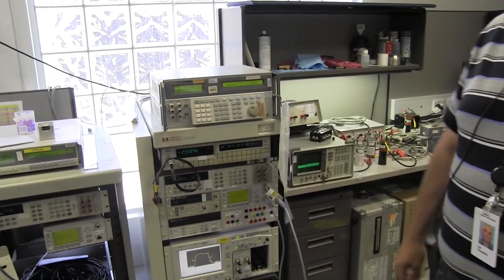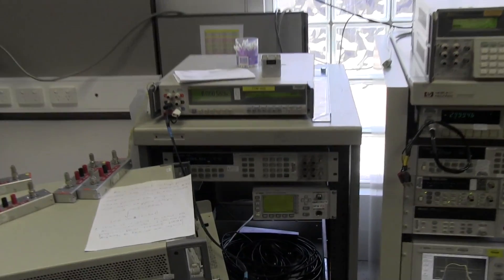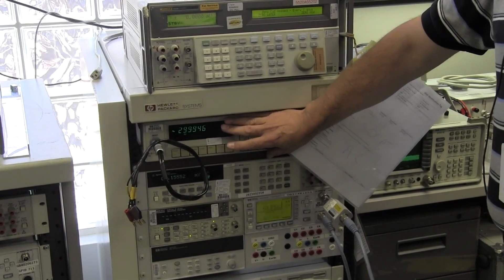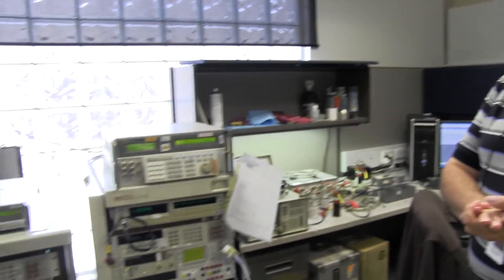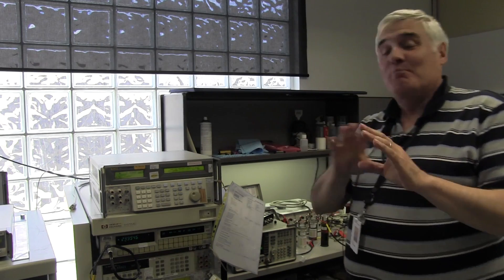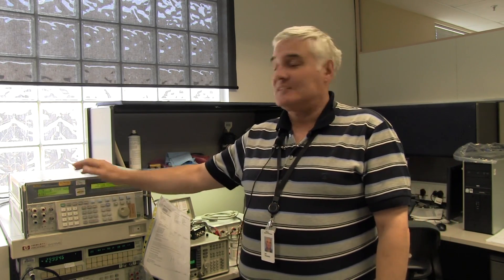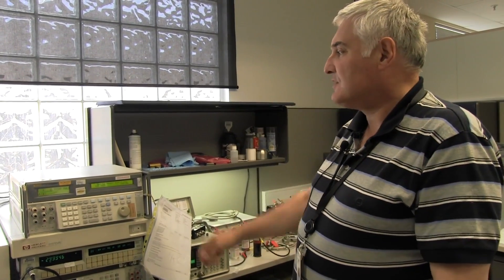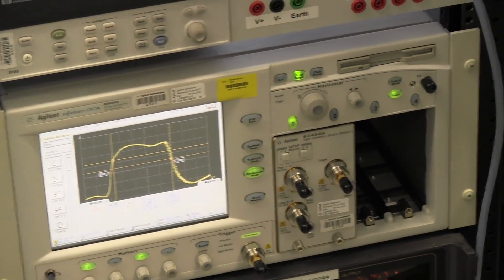EEVblog #422 - How To Calibrate A Calibrator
Les Thomaidis shows and explains the calibration rack at the Agilent Melbourne Standards Lab that is used to "calibrate the calibrators". This is where other calibration labs send their multimeter and oscilloscope calibrators to get calibrated.